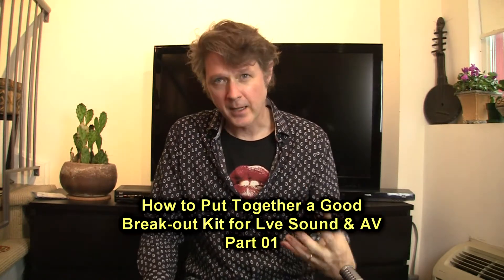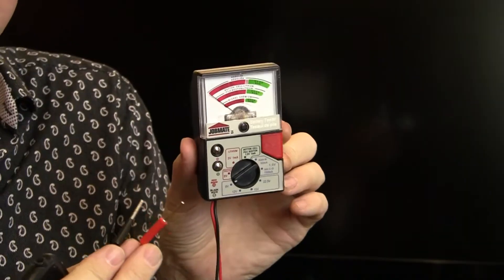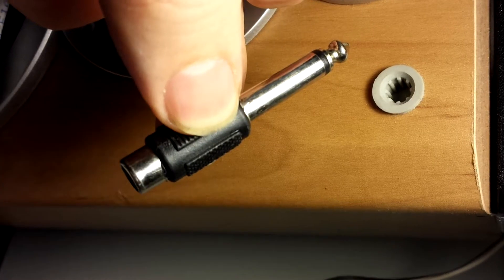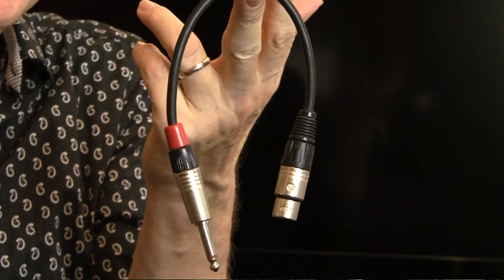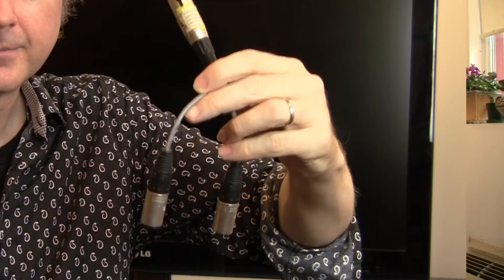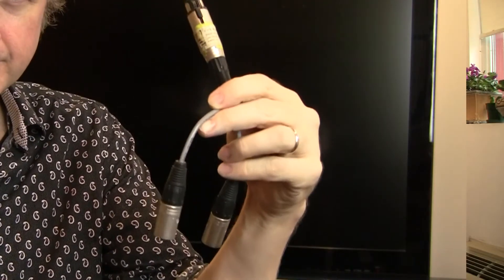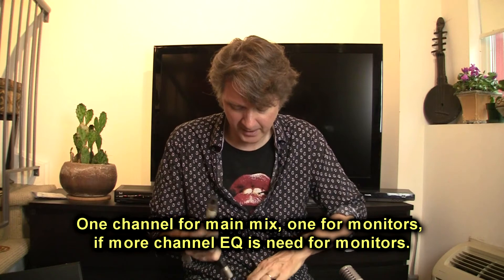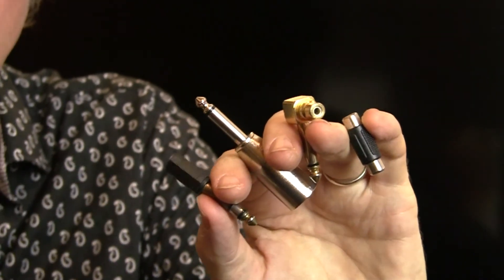Live Sound Tools - How to Put Together a Breakout Kit for Live Sound and AV Techs Part 01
Here is the breakout kits I have assembled and travel with, for all of my Live Sound, Location Audio and AV Tech gigs. The gadgets in these kits are not only very portable and handy, but have sometimes saved entire shows at the last minute!